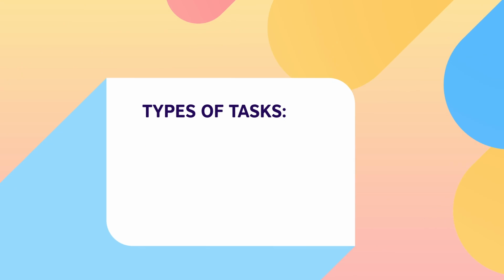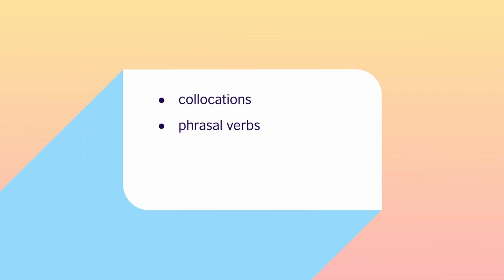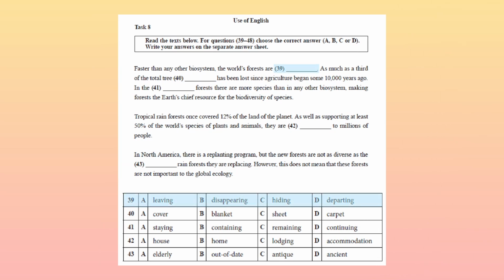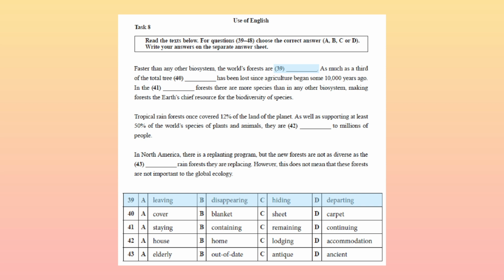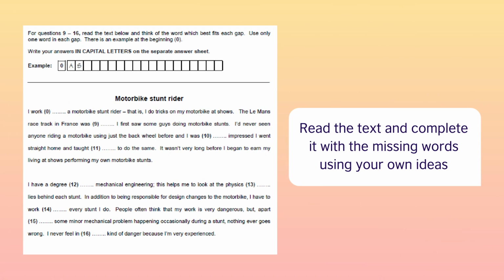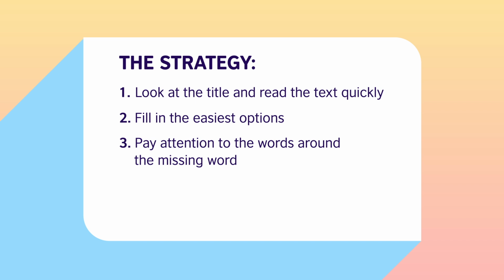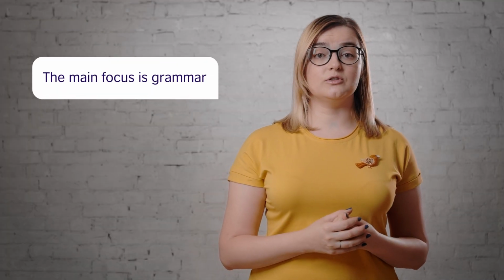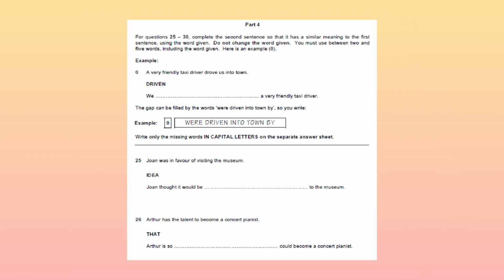USE OF ENGLISH | EXAM STRATEGIES FROM A TO Z ONLINE COURSE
The ‘Exam Strategies from A to Z’ online course is developed by the British Council Ukraine and EdEra online education studio.

EdEra — студія онлайн-освіти. Ми робимо онлайн-освіту в Україні якісною та доступною. Наша команда створює онлайн-курси, спецпроекти, інтерактивні підручники та освітні блоги. Навчальні матеріали на нашому сайті безкоштовні та доступні 24/7.